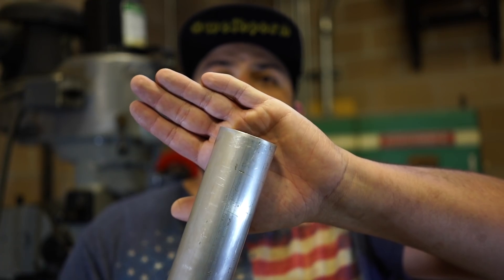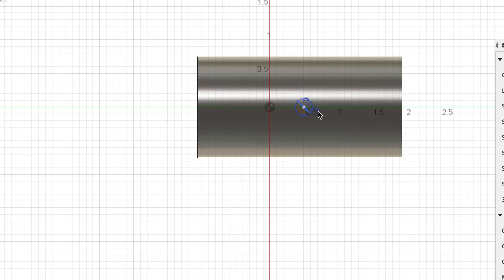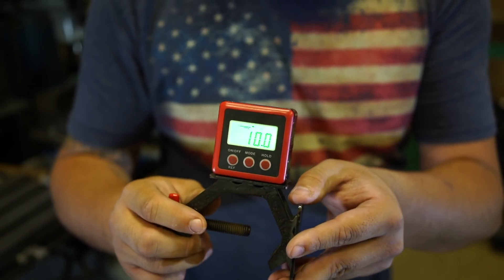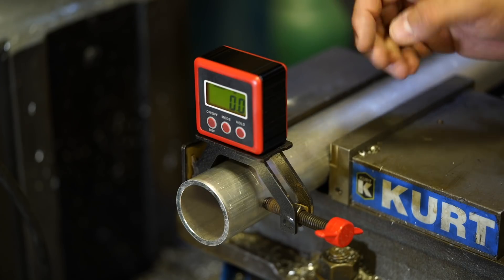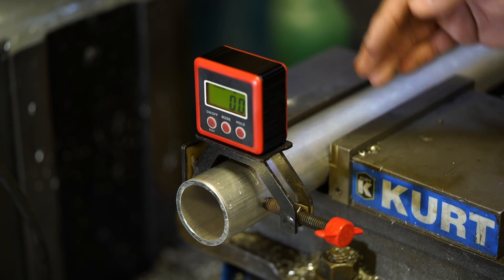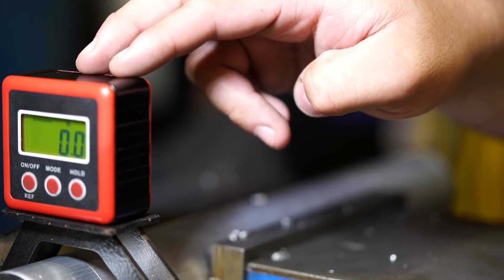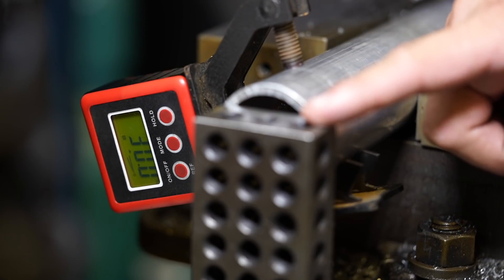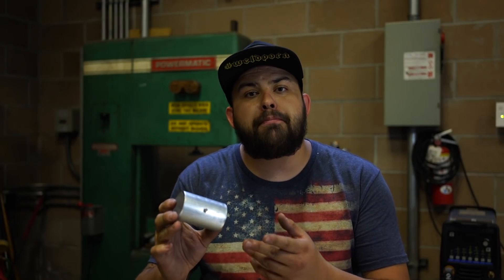Using a Digital Angle Finder on Tube, pipe or bar to locate/clock drill locations/tube notches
Hey everyone!
Today we are talking about using a digital angle finder to locate different degrees around round stuff.. like Tube, pipe or bar! Need to drill 3 holes in a tube that are 120 degrees apart? Do you need to clock a tube notch 45 degrees apart? This simple tool makes it extremely easy to do so, accurately. You can also use this digital angle finder to set your saw tables to the correct angle.. bend, notch and drill tube, pipe or bar and always maintain a 0 degree reference.

You can pick this digital angle finder up on amazon as well as many other locations. Its pretty easy to make a DIY clamp set up to attach to a tube.. Link below--